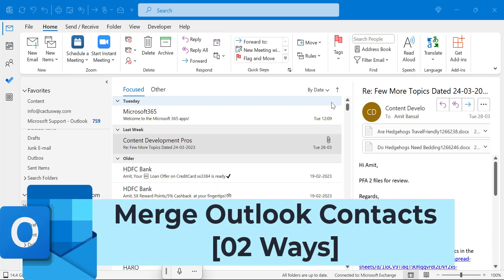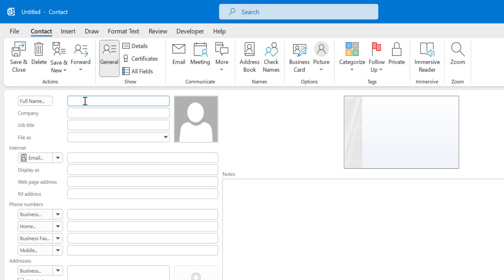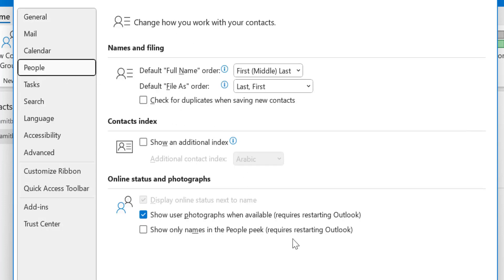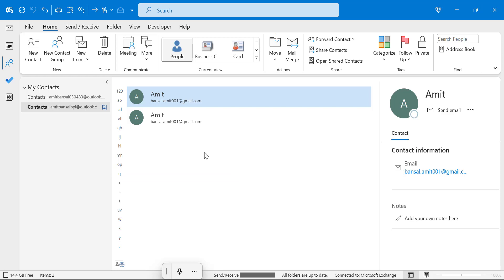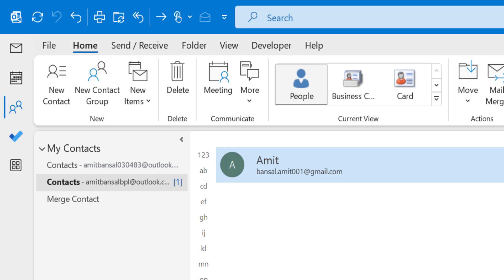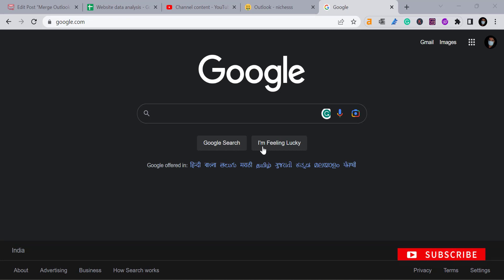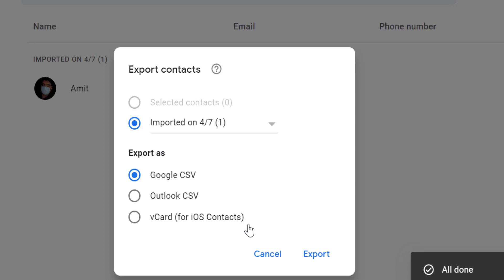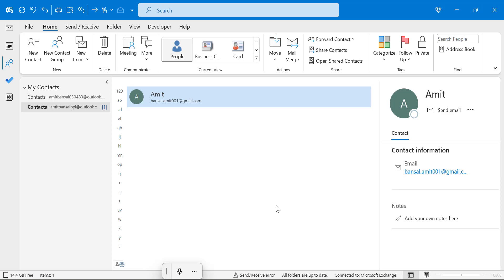[02] Ways to Merge Outlook Contacts!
Welcome to this video tutorial on how to merge Outlook contacts.

In this video, we will go over the steps to successfully merge duplicate Outlook contacts, so that you can keep your contact list organized and up to date.

If you are more comfortable reading the Blog post, click on it

- EQUIPMENT USED
○ My camera